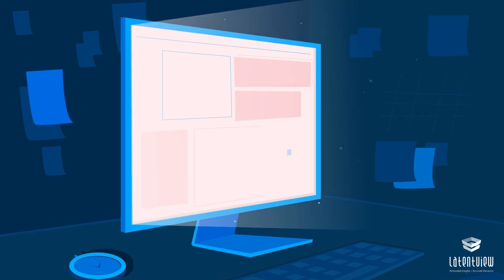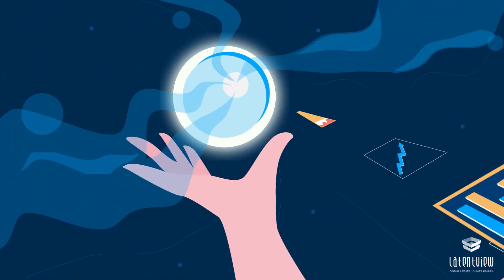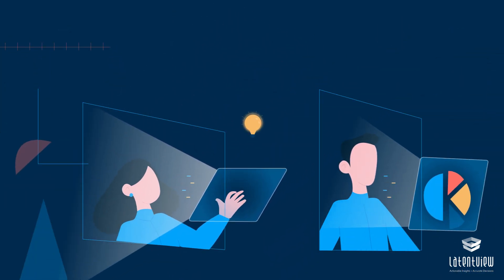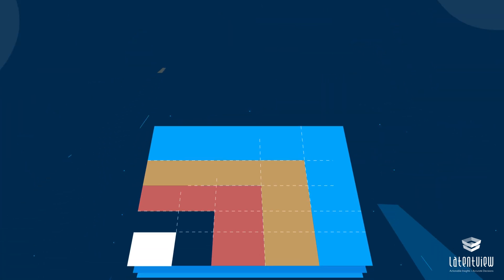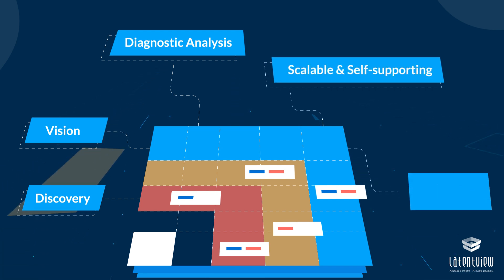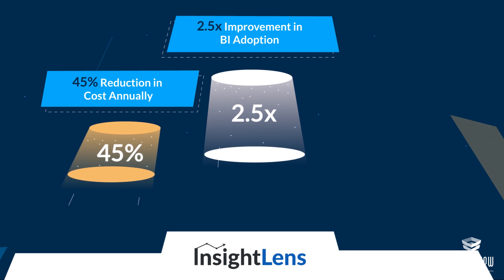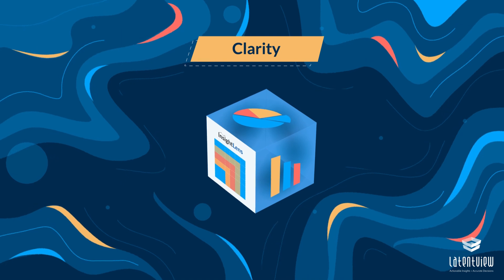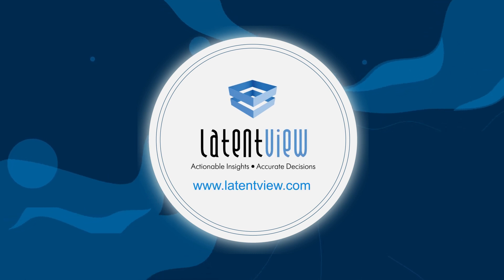InsightLens: Transform from Dashboards to Decision Boards with GenAI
InsightLens simplifies intricate data, making it easy for you to experience its story. By transitioning from dashboards to decision boards, InsightLens delves deeper into the "why" behind each pattern or trend.

With InsightLens, you can expect
2.5x improvement in the adoption of the BI solutions
45% reduction in cost annually
80% reduction in time spent to generate insights